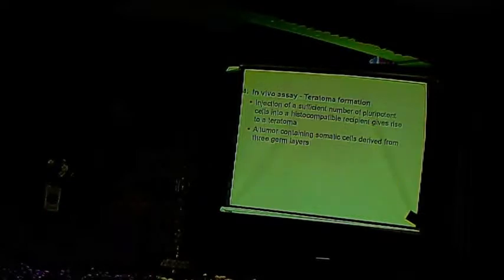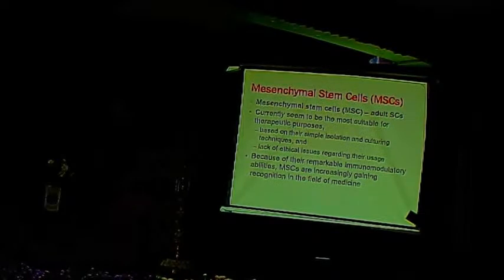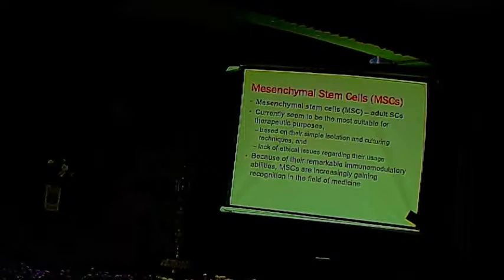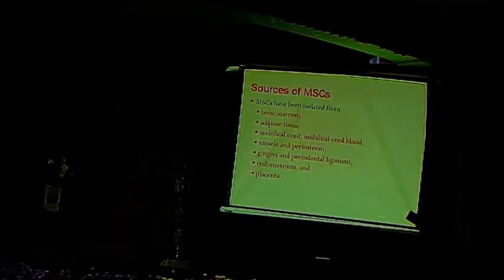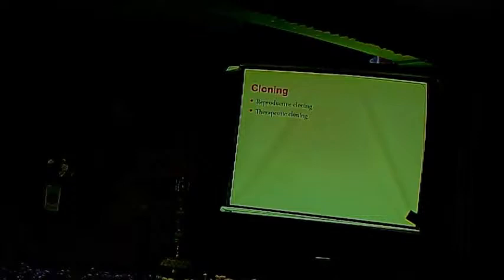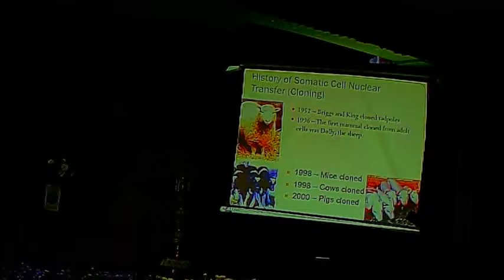National Seminar on Microbiological Perspectives - Post Pandemic